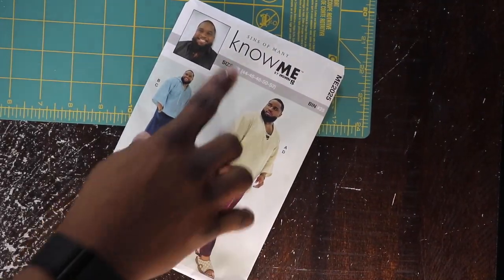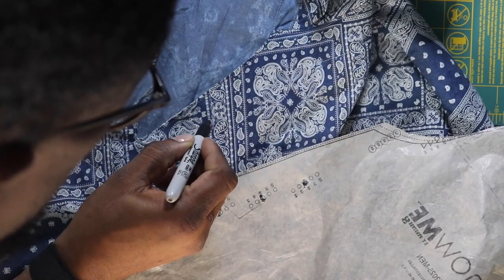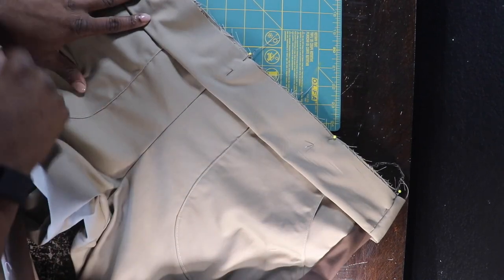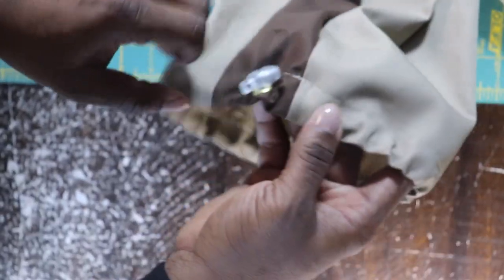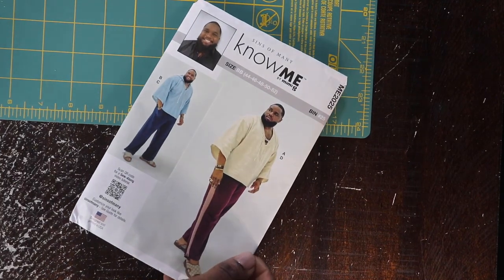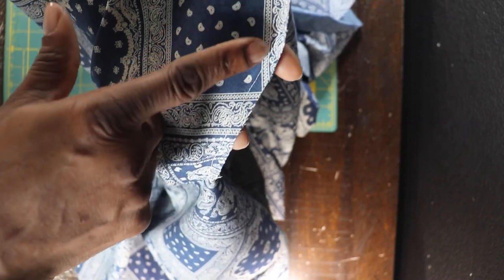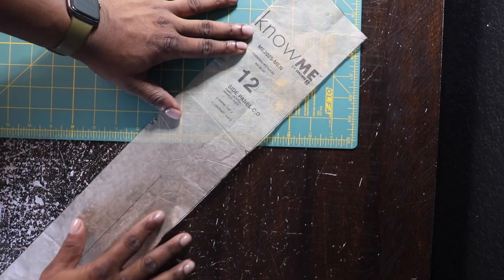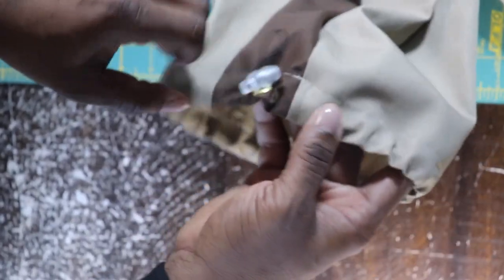SEW ALONG TO KNOW ME: ME2025 WITH SCORPIO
Sew Along to the new Know Me ME2025 with Scorpio (@sinsofmany) in this step-by-step video. This Mens pattern features an oversized top has deep V-neck with ties, optional hood, dropped shoulders and raw edges with topstitching. Wide leg pants have slightly flared hem and ties at bottom, elastic waist with drawstring, curved pockets and optional contrast side stripe.  Shop Know Me ME2025 below.